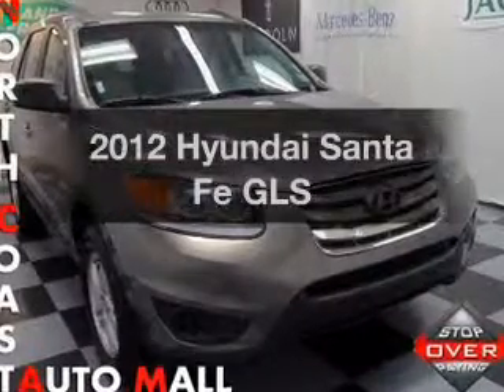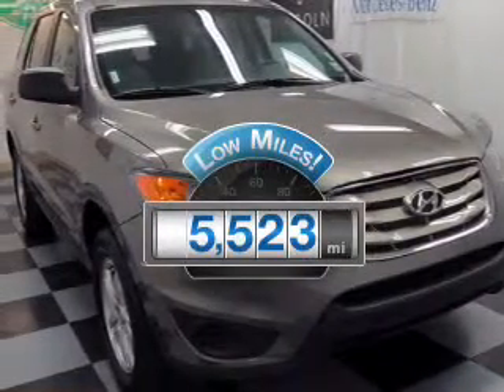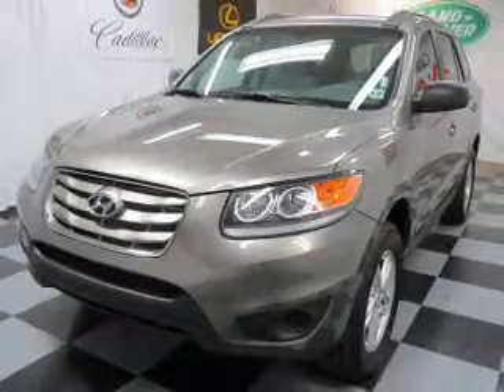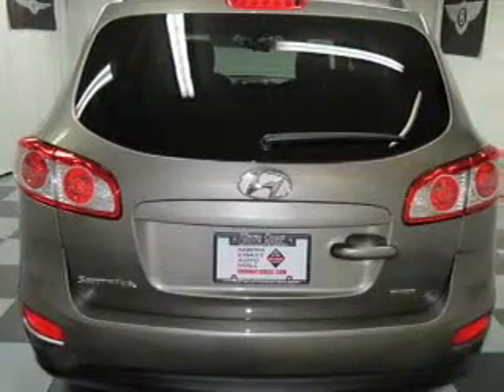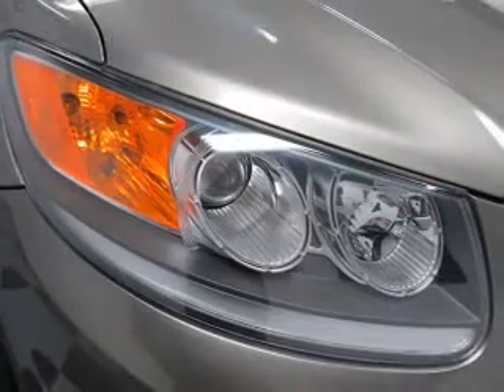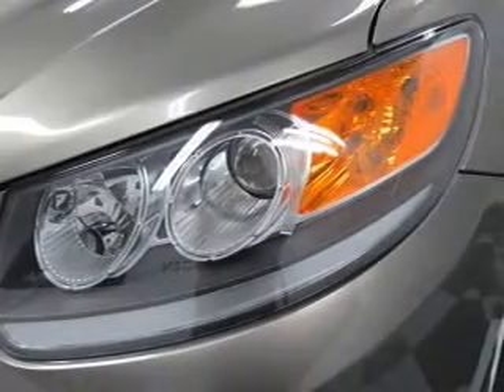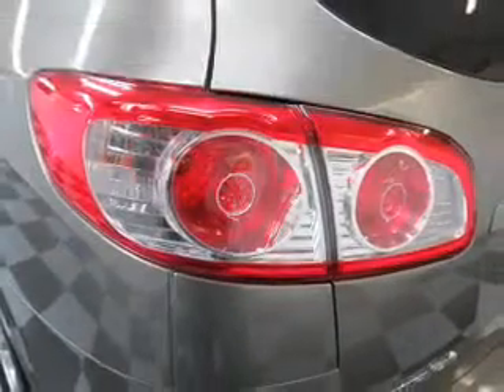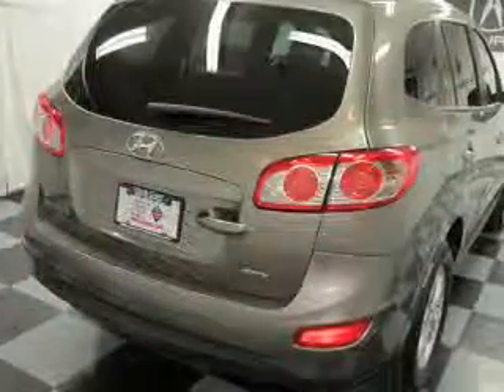2012 Hyundai Santa Fe - Bedford OH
Year: 2012
Make: Hyundai
Model: Santa Fe
Trim: GLS
Engine: 2.4 liter inline 4 cylinder 16 valve
Transmission: 6-Speed Automatic
Color: Gray
Mileage: 5523
Address:
333 Broadway Ave